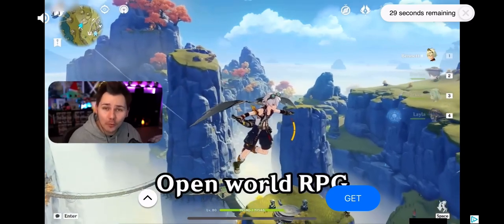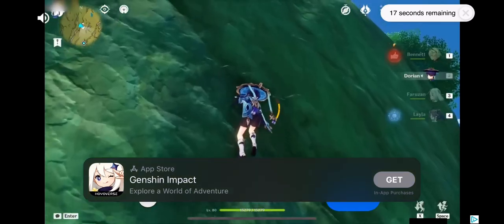Mr Beast is in Stumble Guys